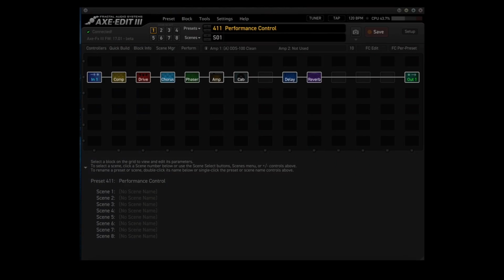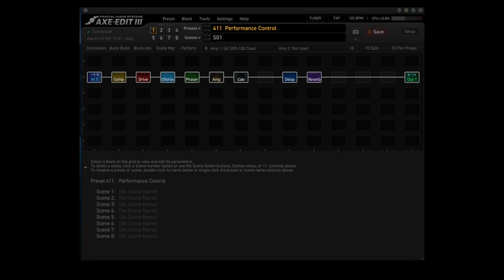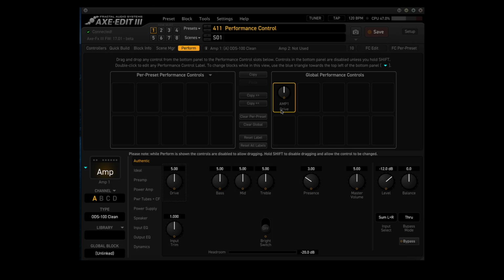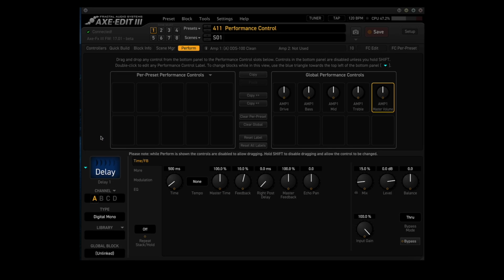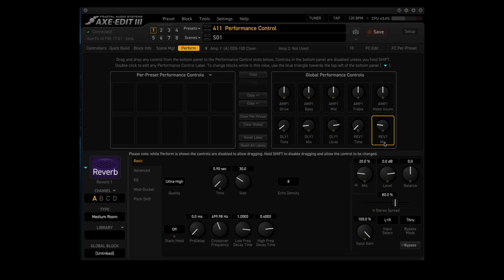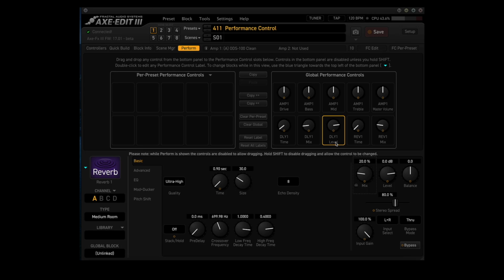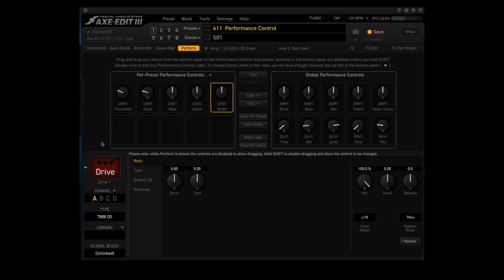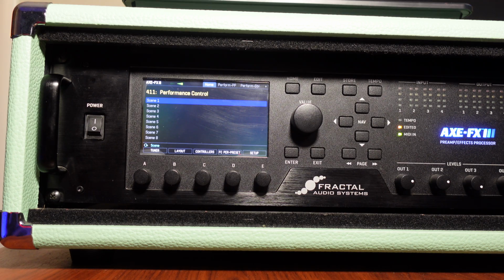AXE-FX III - Let's Set Up The FX3 To Be More Like An Amp!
Have you ever had to do some menu diving on your Axe-Fx III during a gig? Whoa, time to sweat some bullets! Let's make life a whole lot easier by setting up the 5 knobs on the front panel to work just like the knobs on an amp. Now doesn't that sound a whole lot better - and easier? But wait - there's more! Watch the video to see just how much front panel control you can set up... (hint: it's a lot)